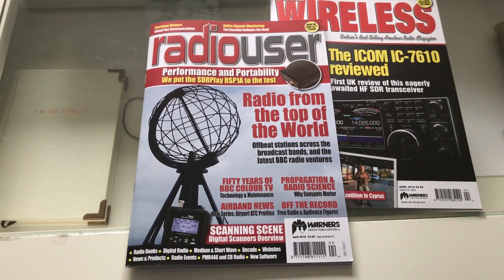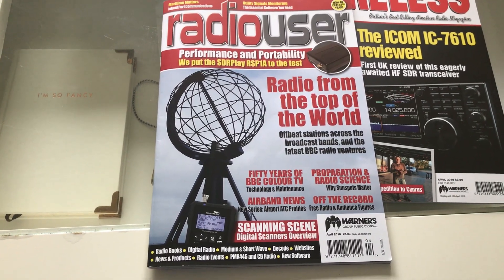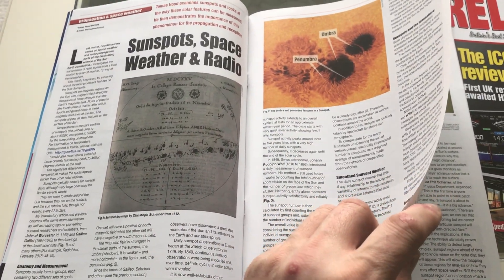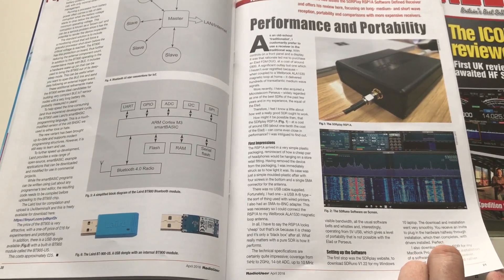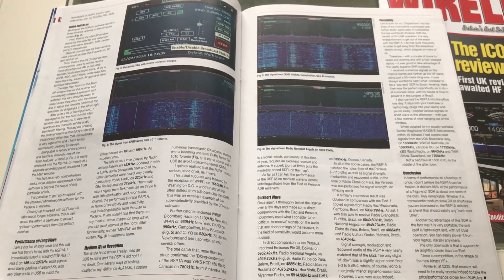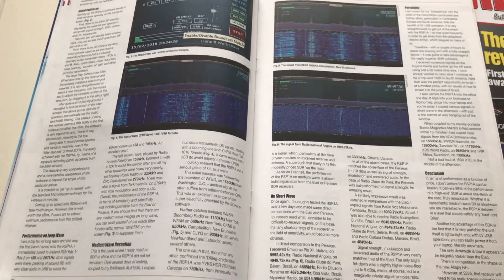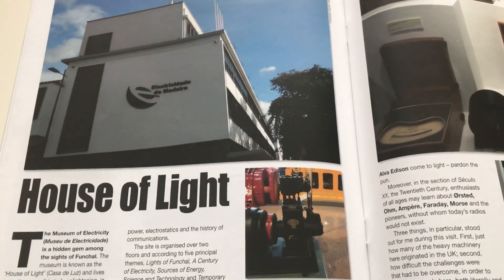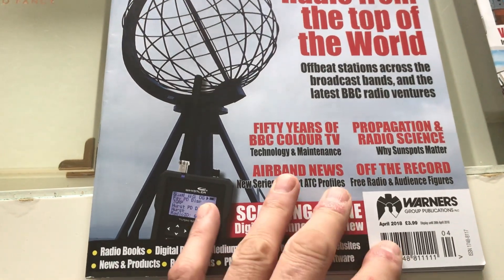A review of the SDRPlay RSP1A in the April edition of Radio User Magazine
Hi there, my review of the SDRPlay RSP1A appears in the April edition of Radio User Magazine. For those of you that have or will read it, I hope you found it enjoyable and informative. I've been lucky enough to be allowed to hang on to the receiver for long term testing, so more videos to come very soon.